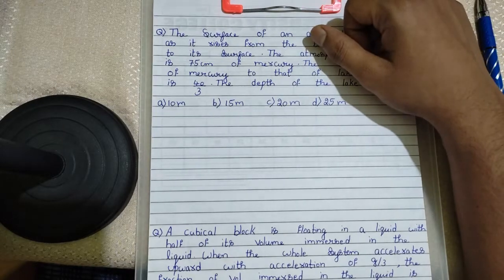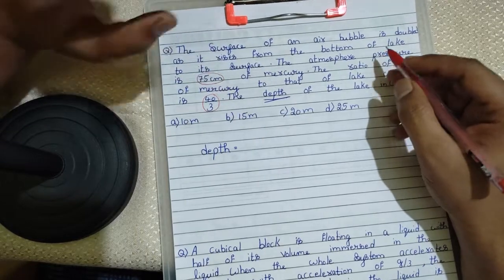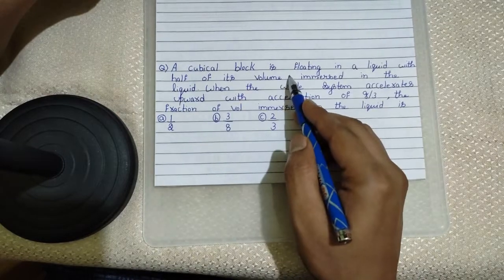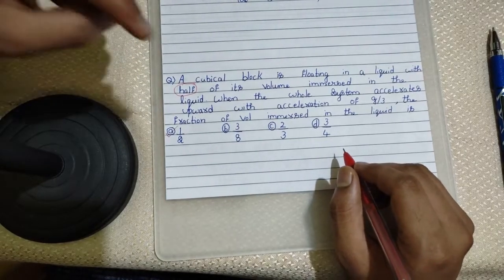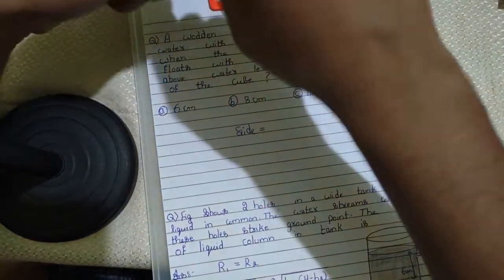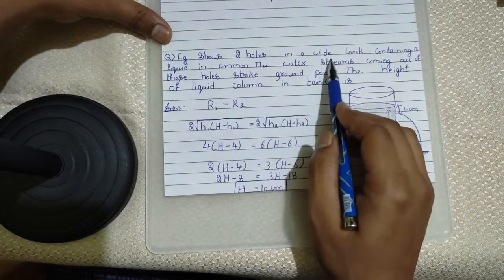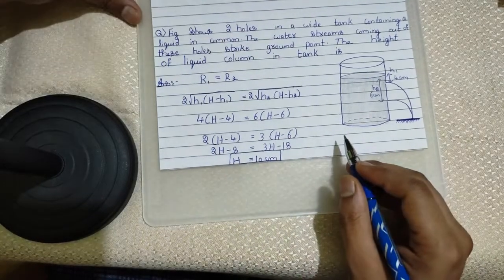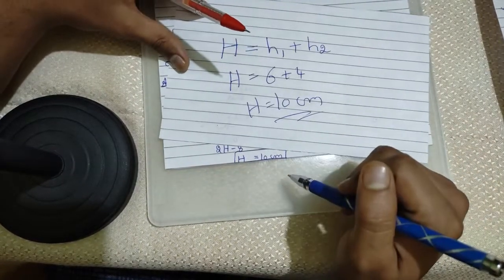Amazing tricks to solve liquid mechanics 🔥🔥|All important models|CLASS 11 NEET JEE CBSE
share with your loved ones (sharing is caring😇)
Downlode quick glance notes 01:-

-Link to shortcuts tricks of all physics chapters of class 11:-